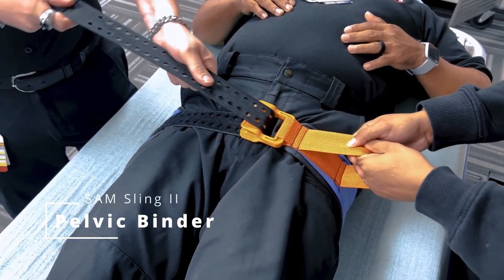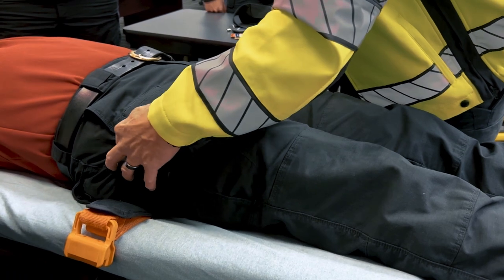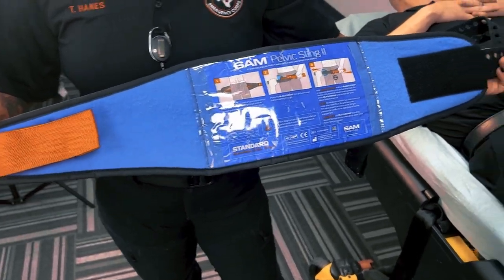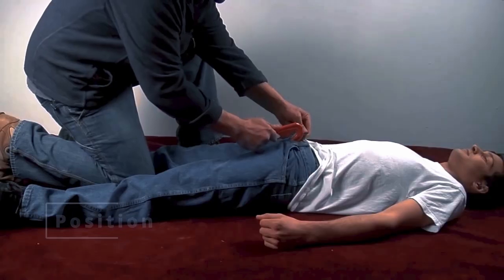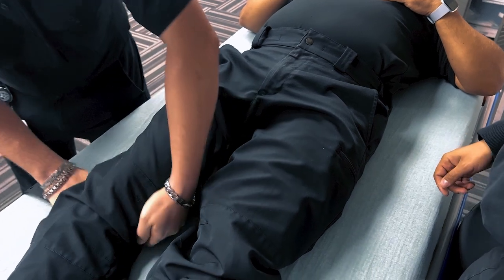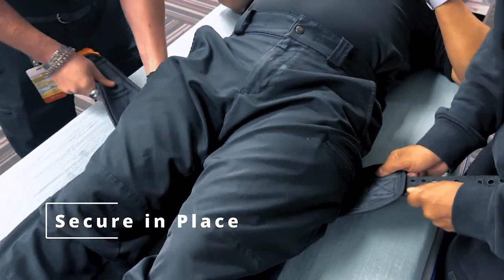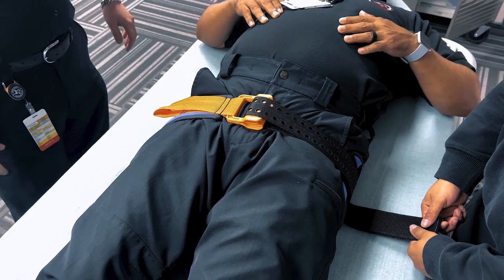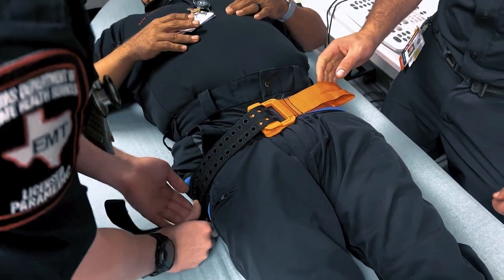Pelvic Binder Procedure for Suspected Pelvic Fracture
Welcome to this demonstration on how to properly apply a pelvic binder. In this video, we'll go through the steps for applying a pelvic binder to stabilize pelvic fractures and reduce bleeding using the SAM Sling II Pelvic Binder. Let's get started.

A pelvic binder is indicated in cases of suspected pelvic fractures, typically resulting from high-energy blunt force trauma such as MVAs, falls, or crush injuries. Pelvic binders are used to provide rapid circumferential compression and stabilization of the pelvic ring, which can help reduce bleeding, minimize pain, and decrease the risk of further injury. Although the pelvic binder procedure can be performed by one person, it is recommended to have two.

To start, you'll need a pelvic binder, which is a wide, elastic band that wraps around the pelvis. HCEC ambulances carry at least two pelvic binders, one in the cabinet behind the captain's chair and the other in the outside, driver's side compartment. Any makeshift pelvic binder, like a towel or sheet, should be long enough to wrap around the pelvis twice and have enough tension to secure the pelvis.

First, position the patient on their back with their legs straight and together. If the patient is wearing clothing, cut or remove any clothing that may interfere with the placement of the pelvic binder.

The pelvic binder should be slid underneath the patient’s posterior hips and positioned at the level of the greater trochanters. The binder should be centered on the front of the pelvis, with the ends of the binder extending toward the back. Ensure that the binder is not too tight or too loose, as it needs to provide enough pressure to stabilize the pelvis without causing discomfort or restricting breathing.

Finally, secure the binder in place by fastening the Velcro straps or clips. The binder should be snug but not too tight, allowing for some expansion of the abdomen during breathing.

Once the pelvic binder is in place, ensure that the patient's pelvis is stabilized and that there is no visible bleeding. Check the patient's pulse, respiratory rate, and blood pressure to monitor for any changes.

When applying a pelvic binder, it's essential to ensure that the binder is properly positioned and secured. Check for any discomfort or restriction of breathing and adjust the tension accordingly.

Remember, timely and effective application of a pelvic binder can make a significant difference in the outcome of a patient with a pelvic fracture. Thanks and stay safe.